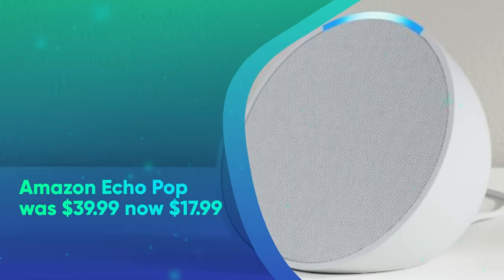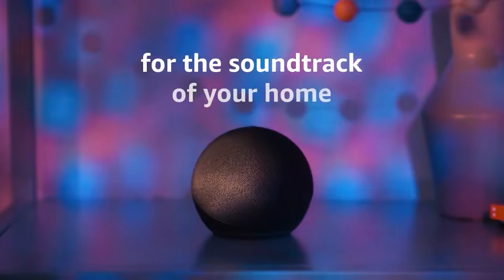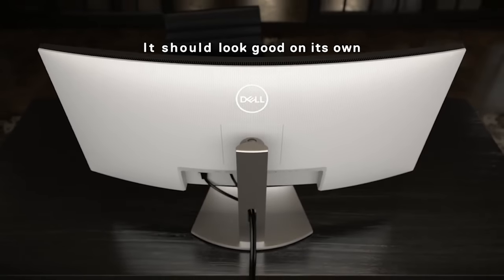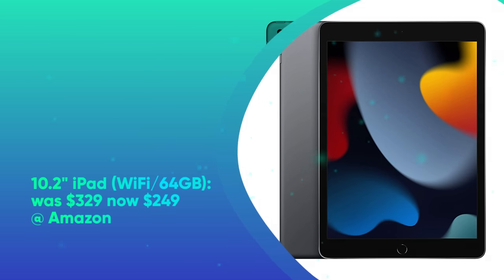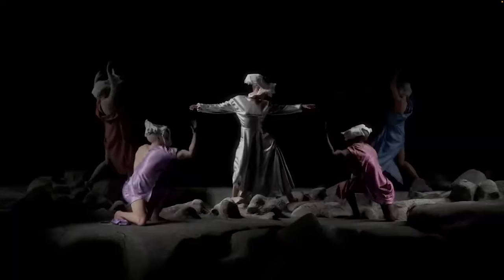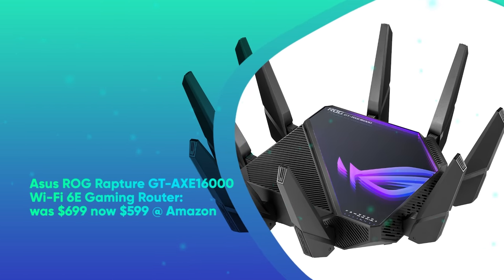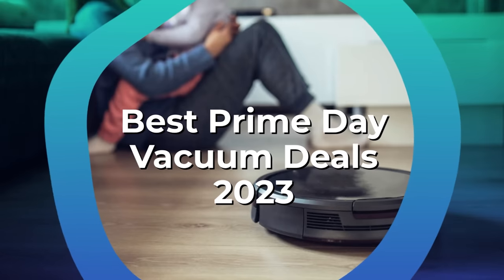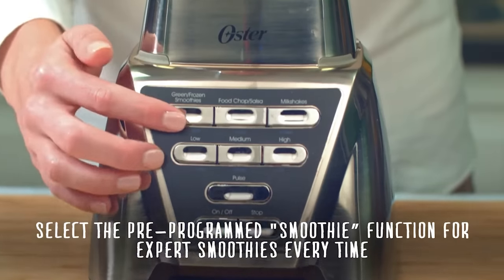Best Amazon Prime Day Deals 2023 [50 Amazing Prime Day Deals; Don’t Miss Out 💰]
► Links to the best Amazon Prime Day Deals 2023 we listed in this video:

Amazon Echo Pop was 39.99 now 17.99

Blink Video Doorbell was 59.99 now 29.99

Waterpik ION Professional Cordless Water Flosser was 99.99 now 69.99

Oral-B 7500 Electric Toothbrush was 169.99 now 99.99

Levoit Smart Vital 100S Air Purifier was 139.99 now 111.99

Echo Dot with Clock: was $59 now $29

Seagate 1TB Storage Expansion Card: was $219 now $149

Best Prime Day TV Deals 2023

LG C2 48" OLED 4K TV: was $1,099 now $996

LG C3 55" 4K OLED: was $1,899 now $1,396

Sony 55" Bravia XR A95K 4K OLED: was $2,999 now $2,338

Best Prime Day Monitors Deals 2023

Dell 34-inch 1440p Curved Gaming Monitor: was $499 $349 now

HP 27h 1080p Monitor: was $229 now $159

LG UltraGear 32" 165Hz Gaming Monitor: was $399 now $295

Alienware 38" WQHD+ Curved Monitor: was $1,349 now $899

Samsung Odyssey G8 OLED G8 34" Curved Gaming Monitor: was $1,499 now $1,049

Best Prime Day Apple Deals 2023

10.2" iPad (WiFi/64GB): was $329 now $249

MacBook Air 13" (M1/256GB): was $999 now $899

MacBook Pro 16" (M2 Pro/512GB): was $2,499 now $2,299

MacBook Air 15" (M2/256GB): was $1,299 now $1,199

MacBook Pro 14" (M2 Pro/512GB): was $1,999 now $1,899

Best Prime Day Phone Deals 2023

Samsung Galaxy A54 5G: was $449 now $399

Samsung Galaxy S22 Ultra Unlocked: was $1,399 now $898

Best Prime Day Gaming Deals 2023

EPOS H6PRO Wired Gaming Headset: was $179 now $157

Asus ROG Rapture GT-AXE16000 Wi-Fi 6E Gaming Router: was $699 now $599

Best Prime Day Headphone Deals 2023

Samsung Galaxy Buds 2: was $149 now $107

Beats Solo 3: was $199 now $129

Powerbeats Pro: was $249 now $189

AirPods Pro 2: was $249 now $199

Best Prime Day Vacuum Deals 2023

Eufy RoboVac 11S was $229 now $199

iRobot Braava jet m6: was $449 now $369

Samsung Jet Bot w/ Clean Station: was $799 now $499

Best Prime Day Laptop Deals 2023

HP 17: was $639 now $576

MSI Pulse GL66: was $1,599 now $1,294

Best Prime Day Appliances Deals 2023

Ninja Coffee Maker (CE251): was $79 now $69

Oster Pro 1200 Blender: was $159 now $100

Nespresso Vertuo: was $209 now $119

Instant Vortex Plus Air Fryer (6QT): was $169 now $129

CHEFMAN Air Fryer Toaster Oven XL 20L: was $179 now $163

Fasten your seatbelts for the thrill of Amazon Prime Day 2023! It's more than just a sale, it's a shopping extravaganza offering irresistible discounts on everything from high-tech marvels to trending fashion and beauty gems. Get ready for the ultimate savings spree.

Thanks a lot for watching Best Amazon Prime Day Deals 2023 Video!